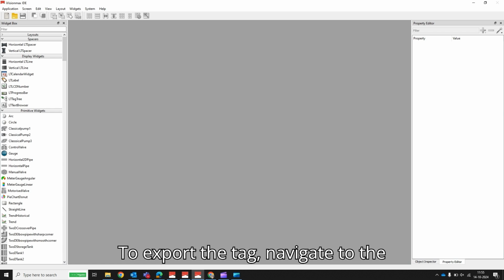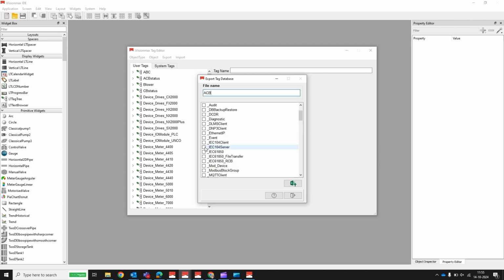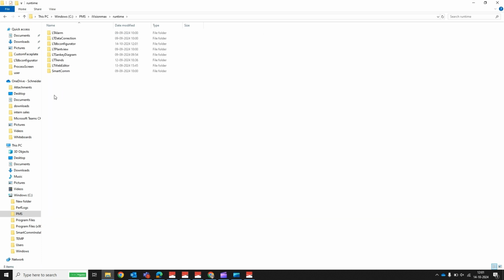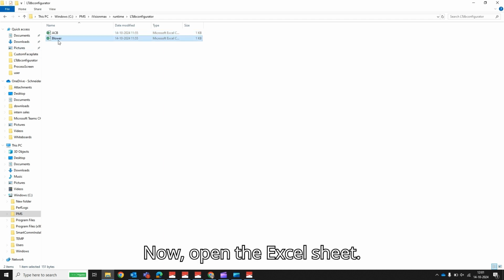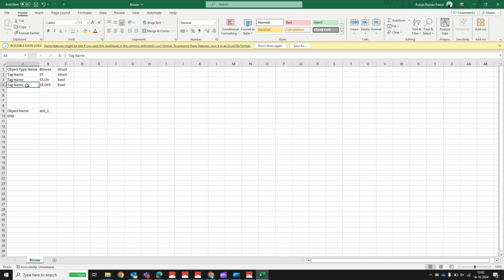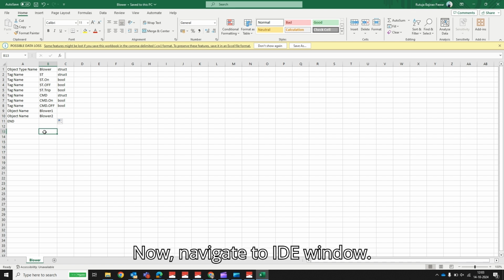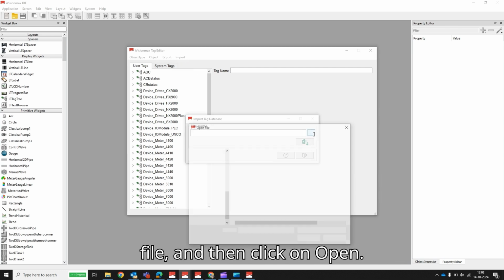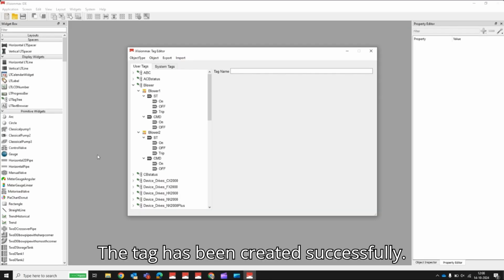Tag Import and Export in SmartComm PMS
In this video, we’ll walk you through the Tag Import and Export process in SmartComm PMS SCADA software. You’ll learn how to efficiently manage tags by importing data from external sources and exporting tag configurations for backups or reuse.

🔹 What you’ll learn in this video:

Introduction to Tag Import and Export in SmartComm PMS

Step-by-step process to import tags from external files

How to export tag data for reuse or backup

Best practices for managing SCADA tag data